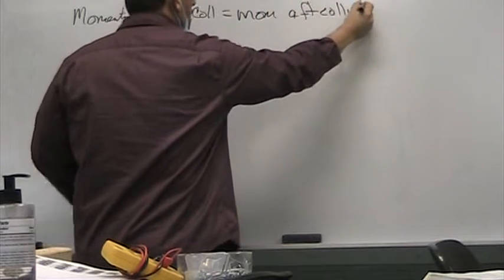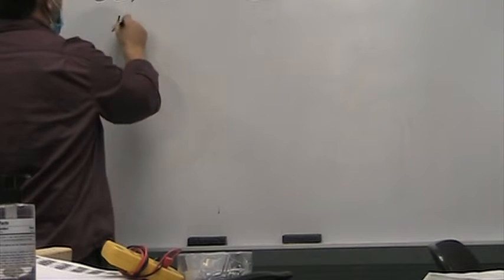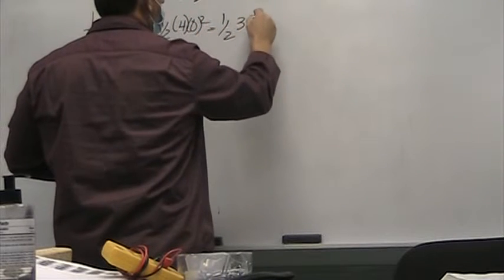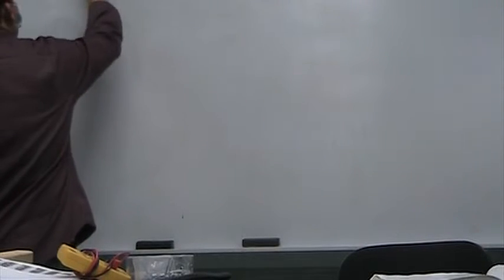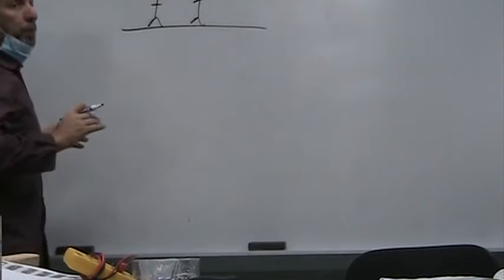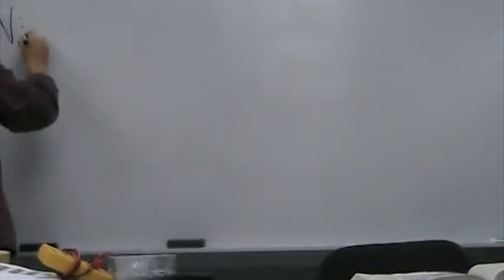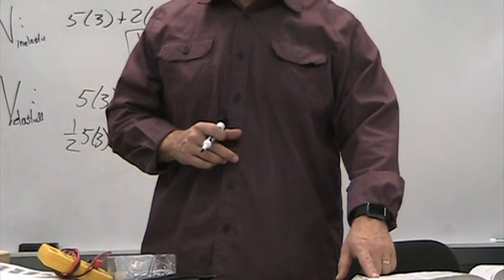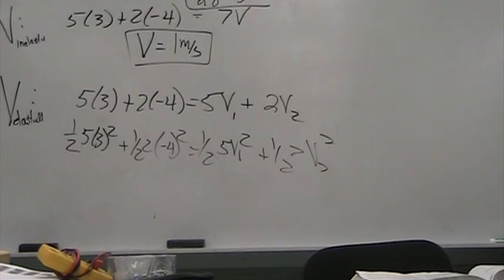1/19/22 Cons of Momentum